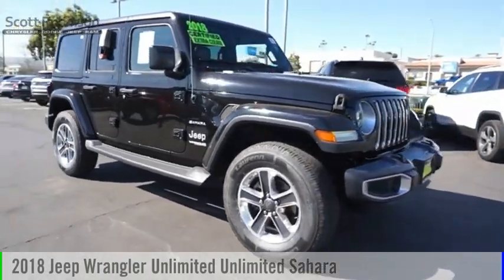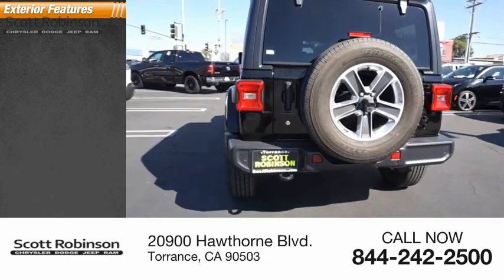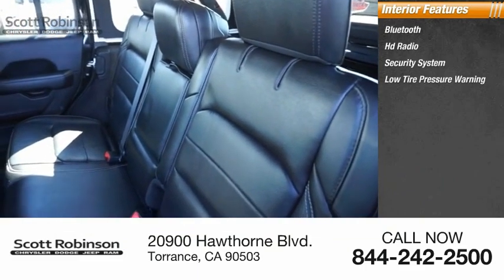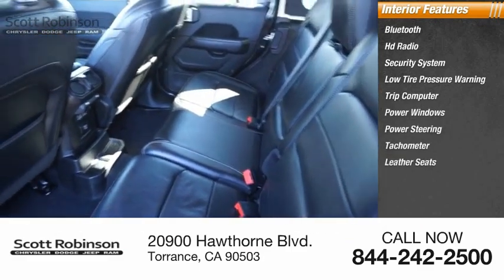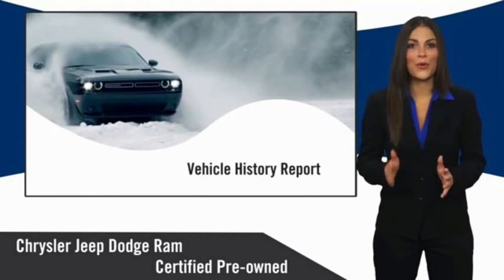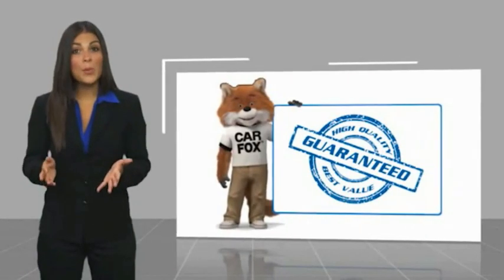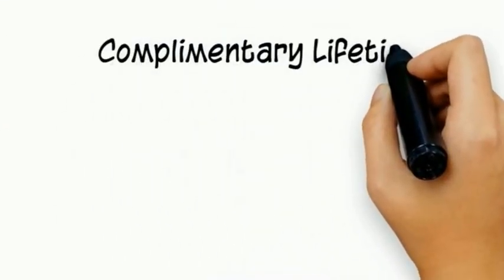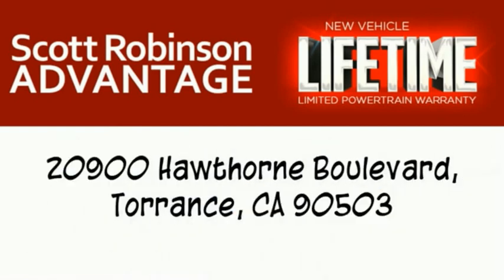2018 Jeep Wrangler Unlimited Torrance CA 100966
2018 Jeep Wrangler Unlimited Unlimited Sahara

20900 Hawthorne Blvd.

BACKUP CAMERA, BLUETOOTH, LEATHER SEATS, POWER PACKAGE, Alpine Premium Audio System, Apple CarPlay/Android Auto, Auto-Dimming Rear-View Mirror, Automatic temperature control, Black 3-Piece Hard Top, Blind Spot & Cross Path Detection, Brake assist, Electronic Infotainment System Group, Freedom Panel Storage Bag, Front dual zone A/C, Front fog lights, GPS Navigation, LED Lighting Group, LED Taillamps, ParkSense Rear Park Assist System, Radio: Uconnect 4C Nav w/8.4 Display, Rear Window Defroster, Rear Window Wiper/Washer, Remote keyless entry, Remote Start System, Safety Group, Security system, Speed control, Steering wheel mounted audio controls.  Certified. CARFAX One-Owner. 4WD Awards:   * 2018 KBB.com 10 Most Awarded Brands FCA US Certified Pre-Owned Details:    * Includes First Day Rental, Car Rental Allowance, and Trip Interruption Benefits. SiriusXM 3 month trial subscription   * Roadside Assistance   * Warranty Deductible: $100   * Transferable Warranty   * Vehicle History   * Powertrain Limited Warranty: 84 Month/100,000 Mile (whichever comes first) from original in-service date   * 125 Point Inspection   * Limited Warranty: 3 Month/3,000 Mile (whichever comes first) after new car warranty expires or from certified purchase date  With over 4 decades of serving the South Bay automotive community; Scott Robinson Chrysler Dodge Jeep Ram is dedicated to our clients, community and honesty. This has been the formula behind our legacy of success.